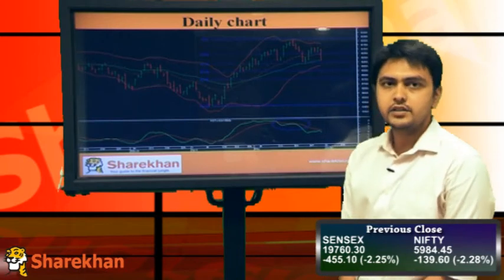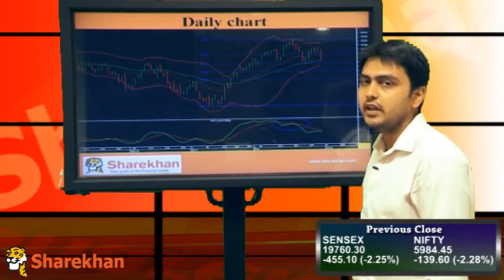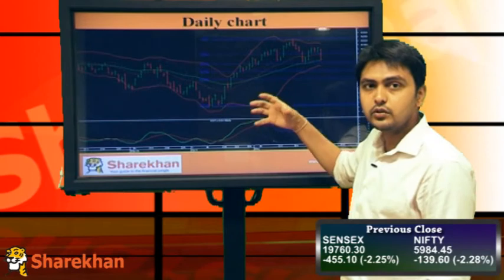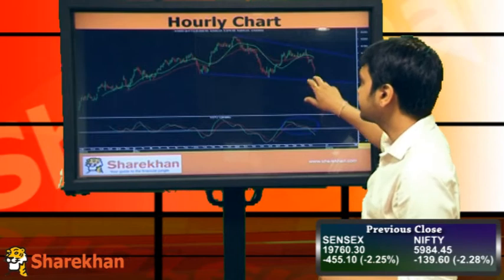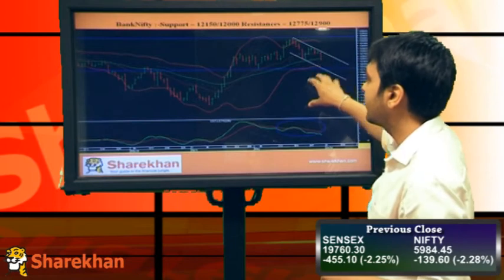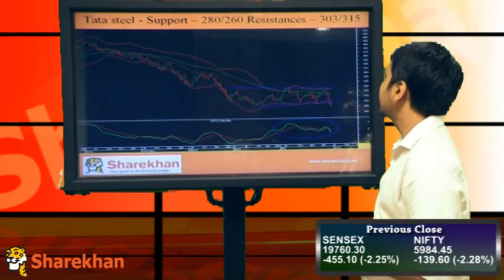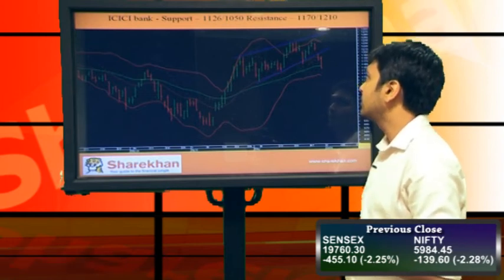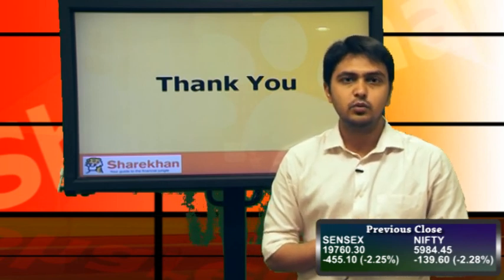Market Wrap - May 31, 2013